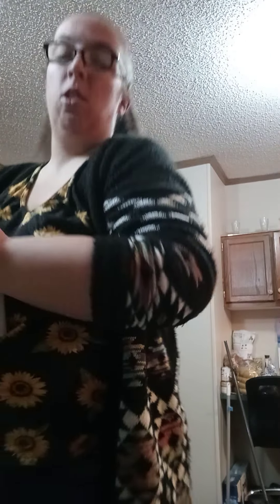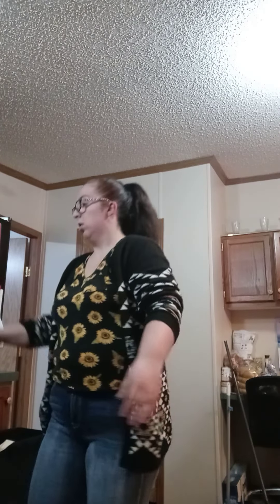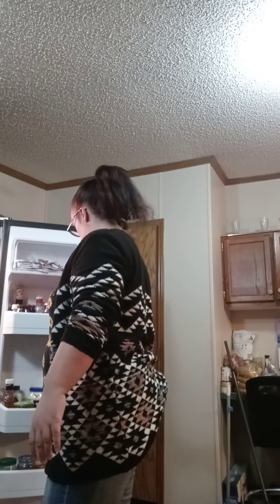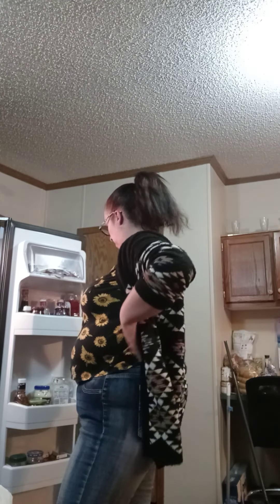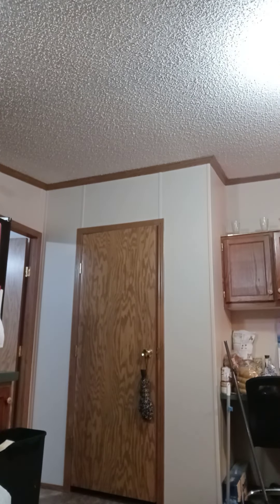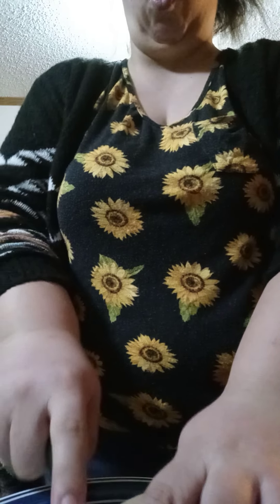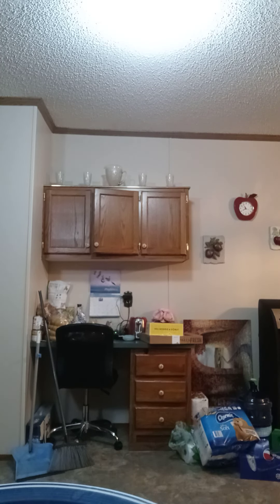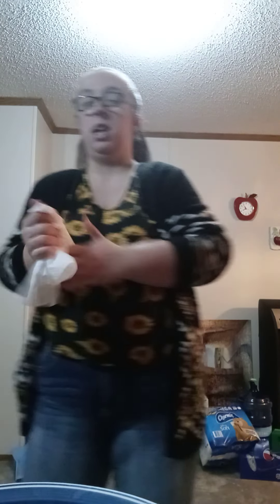making chicken alferdaeo cooking vlog pt1